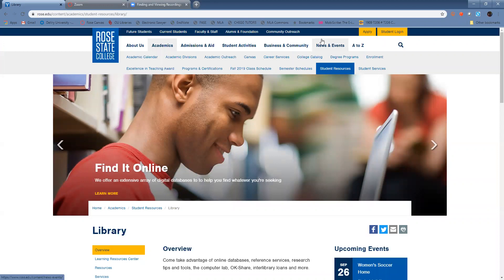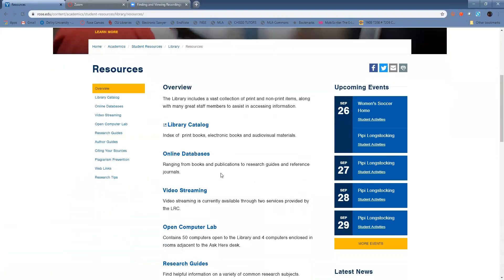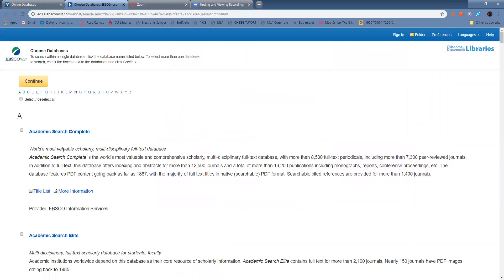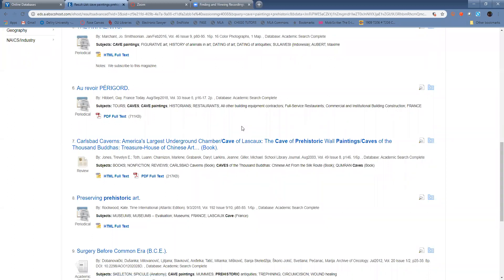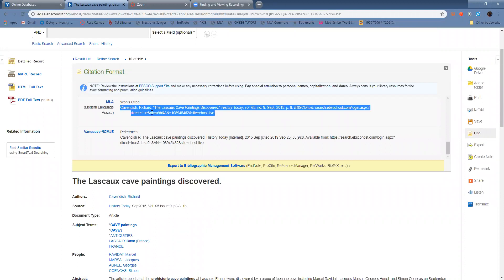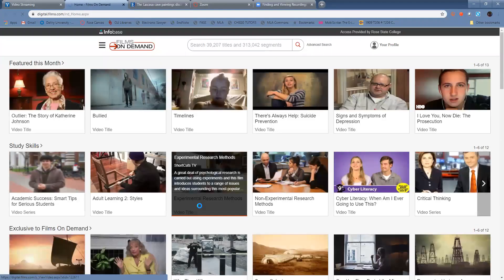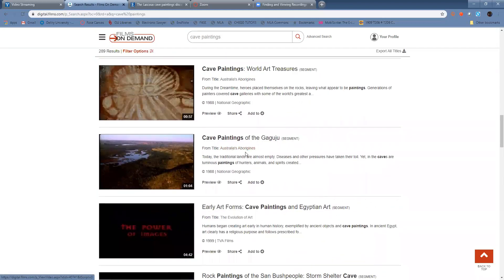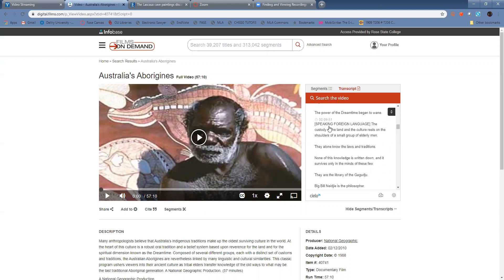ENGL 1113_7655 Zoom Session (9/25)